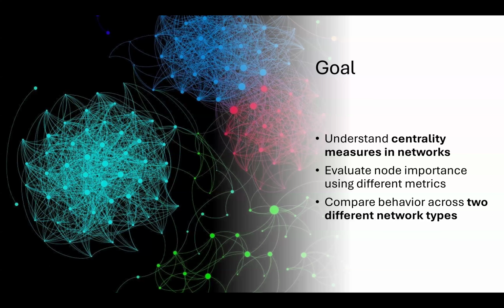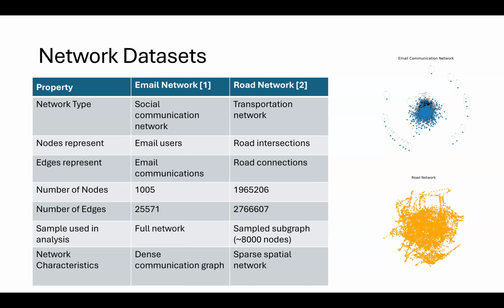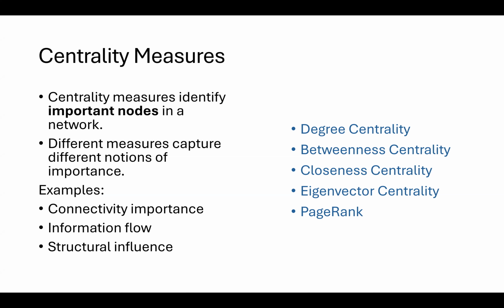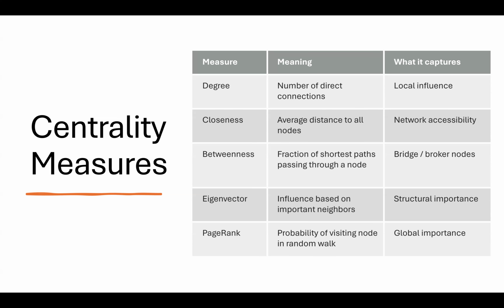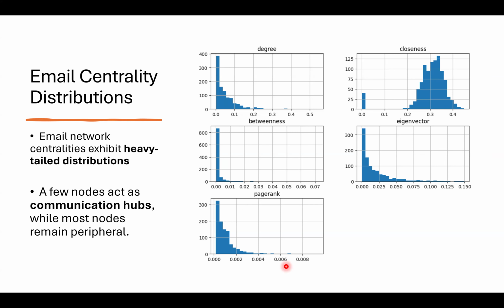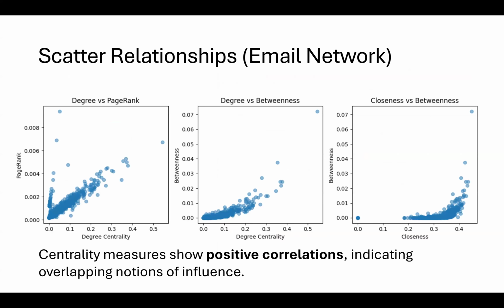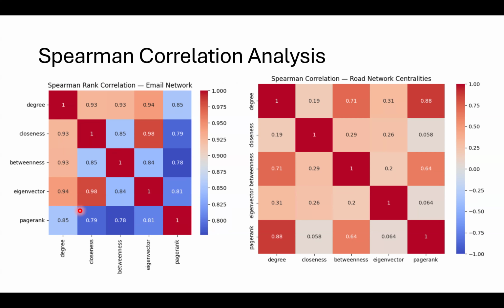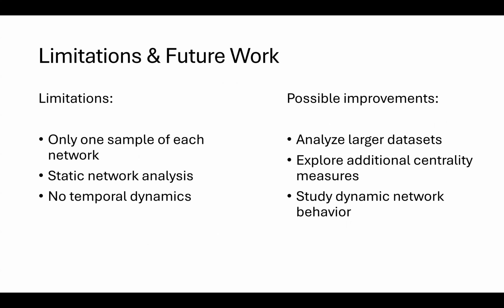Centrality Analysis in Network Systems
Presentation analyzing email and road transportation networks using centrality measures (degree, betweenness, closeness, and eigenvector) with Python and NetworkX.